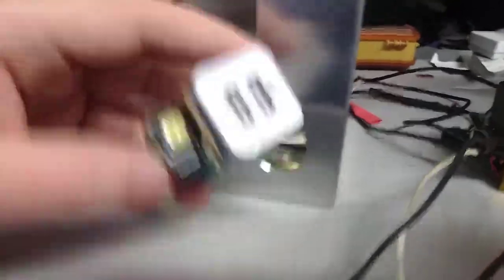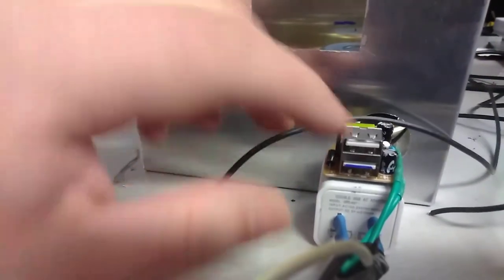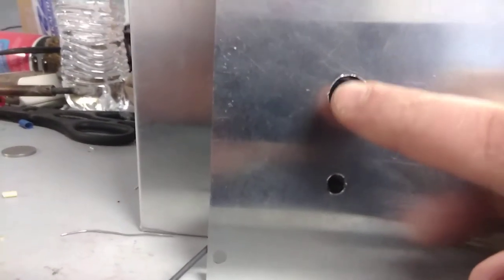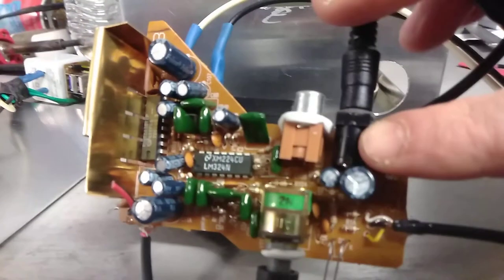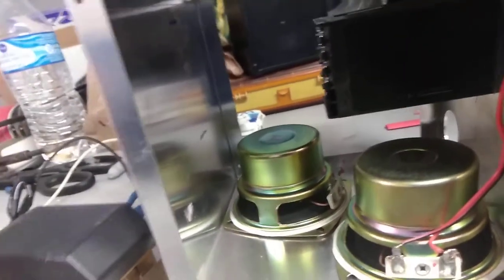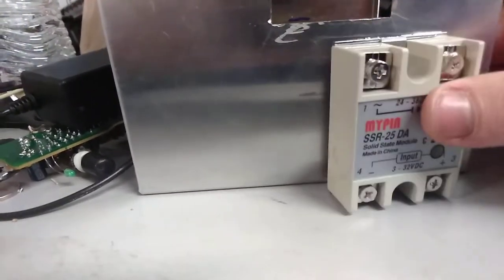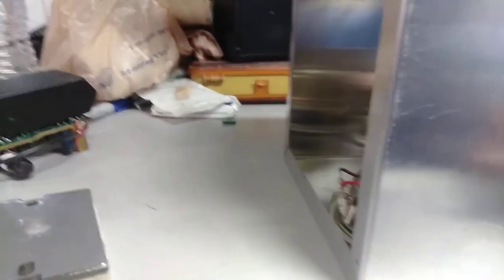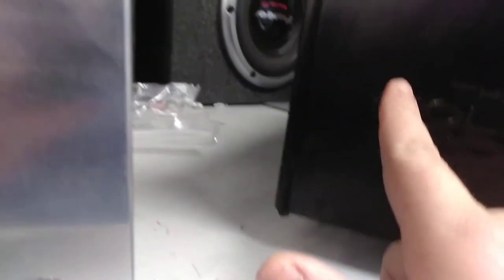Mailbox Kiln Vlog Volume 2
This is the second video in a video log of my mailbox kiln project. I can be found on instagram @capglass.